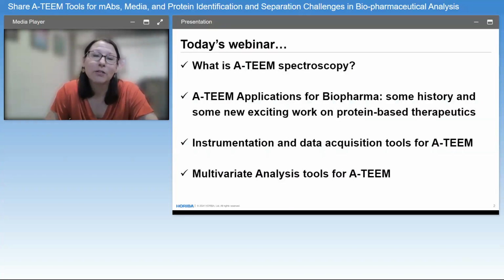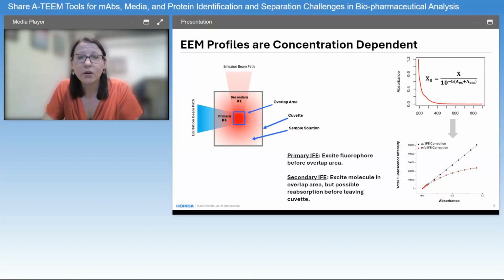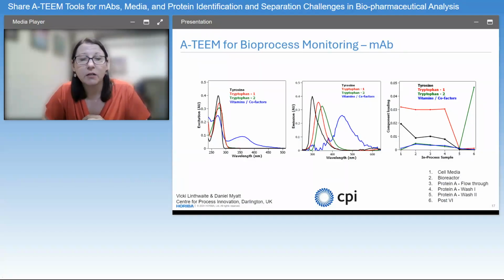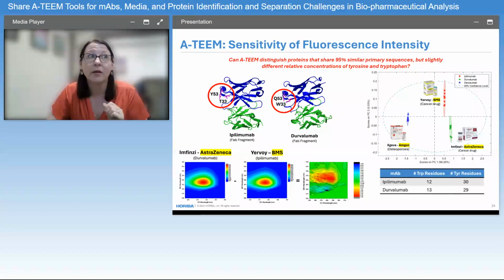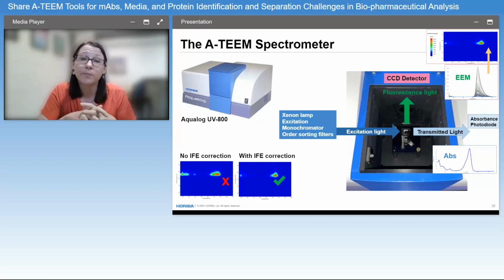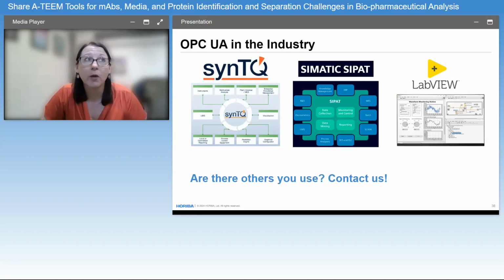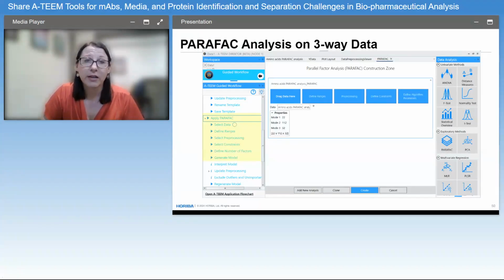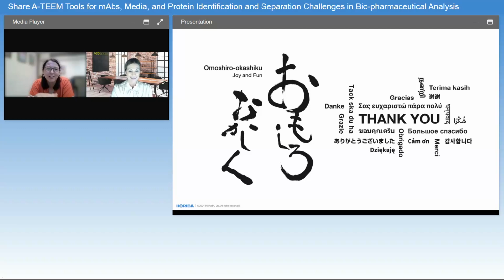A-TEEM Tools for mAbs, Media, and Protein Identification and Separation Challenges in...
Presented By: Karen Gall, Ph.D.
Speaker Biography:
Karen has been working at HORIBA since 2007 as an Applications Scientist and Product Manager and was promoted to Software Product Manager full time in 2022. A knowledge of molecular spectroscopy benefits Dr. Gall in her role of writing and communicating software requirements, managing software projects, and working closely with software development team to create new and exciting products and tools for spectroscopic instrumentation at HORIBA. Dr. Gall received her B.S. in Chemistry from the University of Rhode Island in 2003 and her Ph.D. in Chemistry and Chemical Biology from Rutgers, the State University of New Jersey, in 2008 with a focus in physical chemistry. She is a member of the Society for Applied Spectroscopy and the Biophysical Society.

Webinar: A-TEEM Tools for mAbs, Media, and Protein Identification and Separation Challenges in Bio-pharmaceutical Analysis
Webinar Abstract:
There are challenges in quantifying and differentiating solutions and formulations of solutions such as monoclonal antibody proteins, cell culture media, and protein therapeutics.  Absorbance-Transmittance Excitation Emission Matrix (A-TEEM) spectroscopy is an emerging technique with huge potential for both R&D and process analytical laboratories in the pharmaceutical and bio-pharmaceutical industries. A-TEEM spectroscopy helps fill in gaps in sensitivity and selectivity for these types of solutions left by other analytical tools used in pharmaceutical analysis today.

The webinar will be an overview of the A-TEEM technique and some specific applications for which information is gained relevant to pharmaceutical development and process analysis. Addressing such applications requires a set of tools for A-TEEM spectroscopy to help adopt the technique into labs that require Good Manufacturing Practices (GMP) and are also focused on efficiency and ease-of-use.

We will discuss OPC UA communication on A-TEEM instrumentation, and A-TEEM Direktor, a new multivariate analysis software package that is built around the pharmaceutical industry needs and offers a guided workflow specific to A-TEEM data and modeling. The combination of these solutions helps add the benefits of A-TEEM securely and easily into a GMP laboratory and process environments with the goal of improving productivity and efficiency of bio-pharmaceutical process.

Learning Objectives:
Understand several biopharma and pharmaceutical applications of A-TEEM spectroscopy and think of ways A-TEEM can be used in their own labs.
Evaluate if the Aqualog OPC UA server could plug into a current PAT Enterprise software process.
Discuss the advantages to having a clear and guided workflow for multivariate analysis of A-TEEM data.